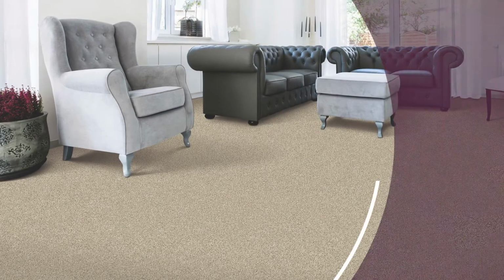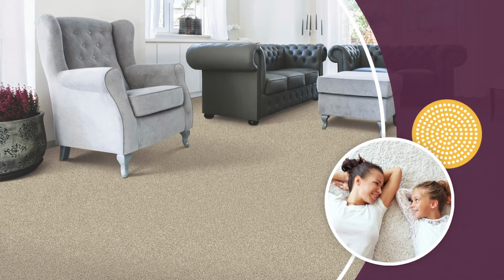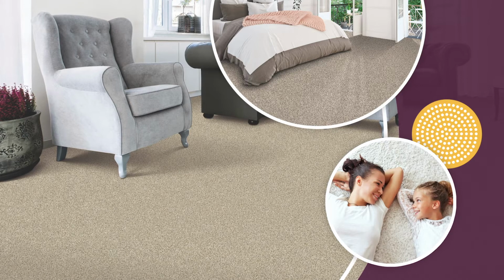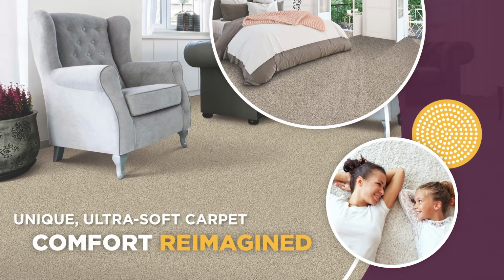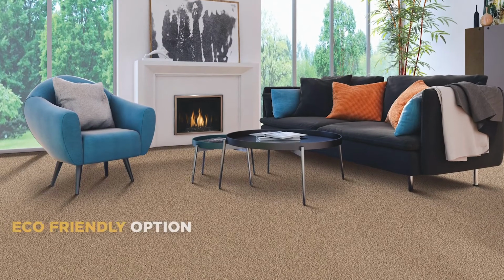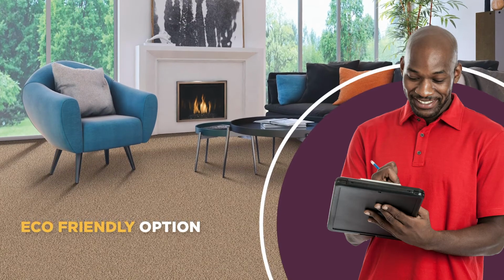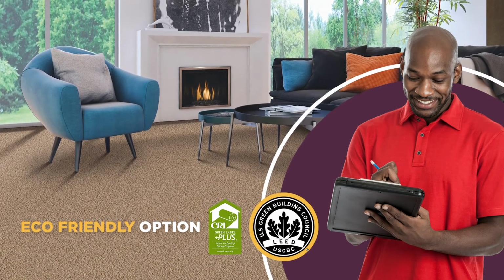InnoviaCarpet - ProSource Wholesale®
A fusion of softness, beauty and strength, Innovia carpet creates an ambiance that elevates any room. Whether the selection is Innovia or Innovia Touch, the quality is difficult to surpass.